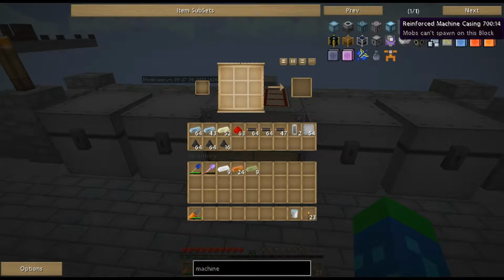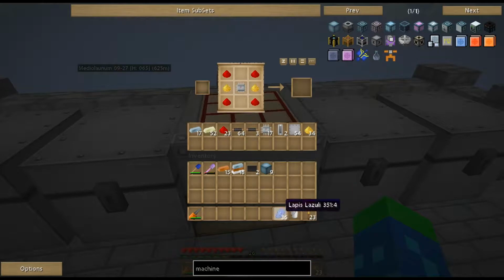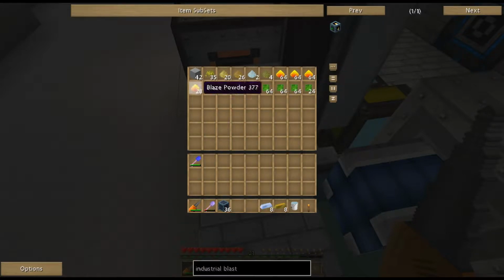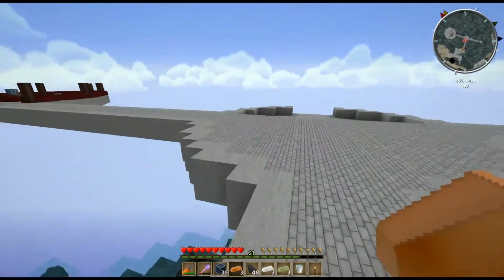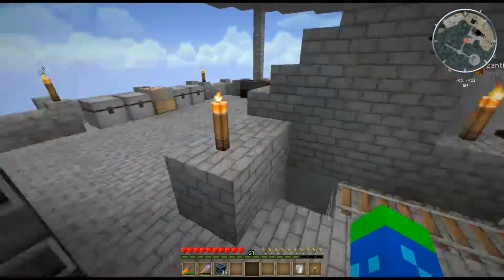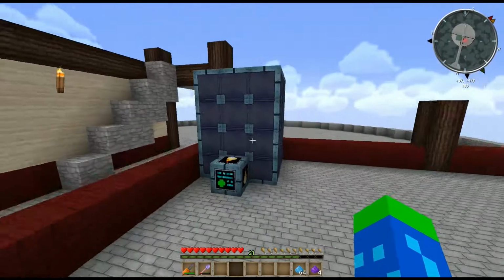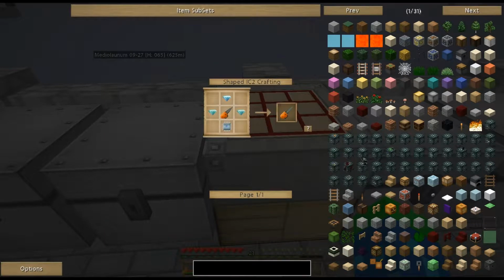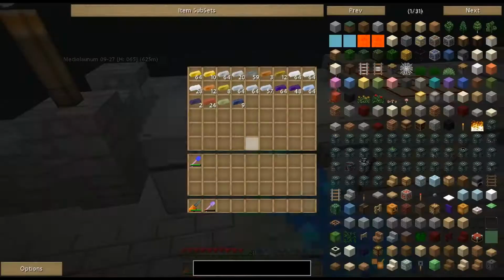Ingenarius Cuborum Ep. 15 - Redstone Trouble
In this episode, I attempt to build a quarry, but am constantly interrupted by redstone shortages.